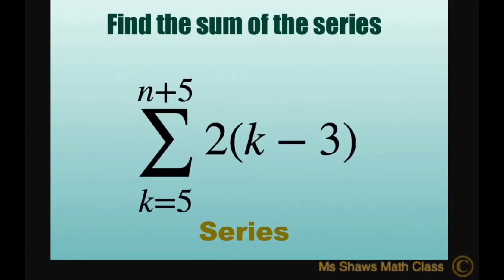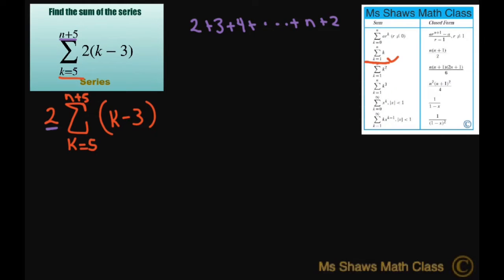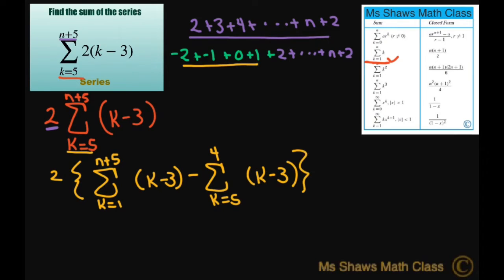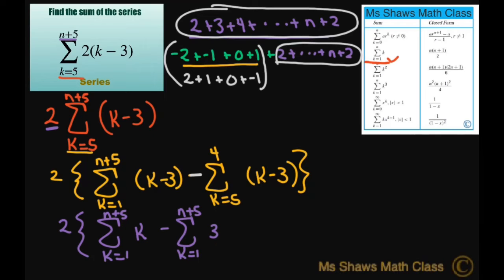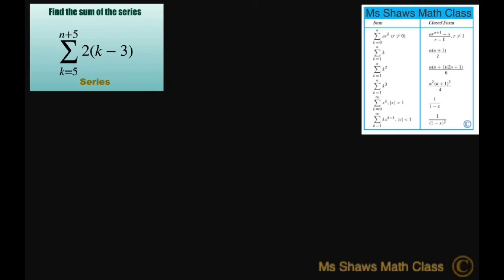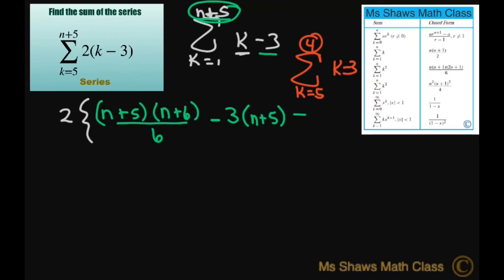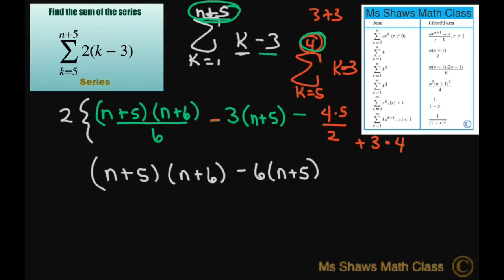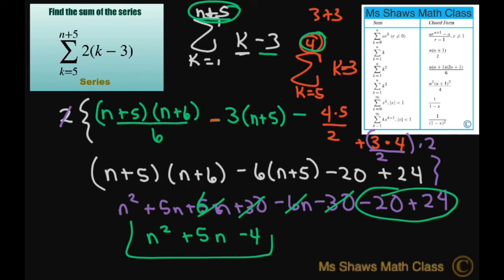Find sum_(k=5) to n+5 for 2(k-3).